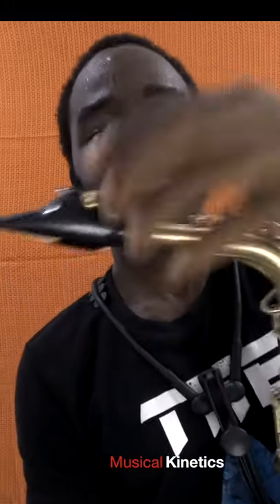Saxophone Ligature Hacks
Bringing you the most relevant saxophone hacks.
GEAR RECOMMENDED
Yamaha Venova
Roland Aerophone AE10
Soprano Saxophone Reed
GoPro Hero 8(Action Camera)
Zoom H8 (Portable Handy Recorder)
Zoom H1n (Handy Recorder)
Legere Alto Saxophone Reeds (American Cut)
Jazzlab Deflector (Trumpet and Soprano Saxophone)
Jazzlab Saxholder Pro (comfortable shoulder-friendly saxophone neck strap)
Rovner Alto Saxophone Ligature
Jean Baptiste Student Saxophone
Monoprice Headphones